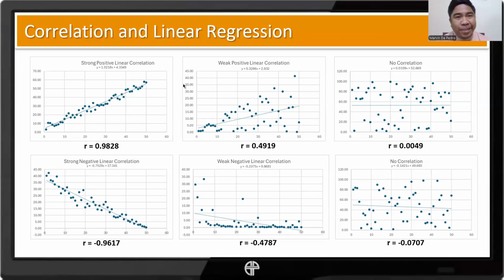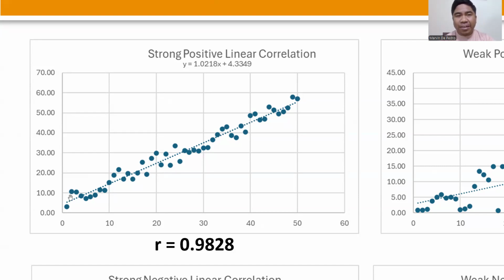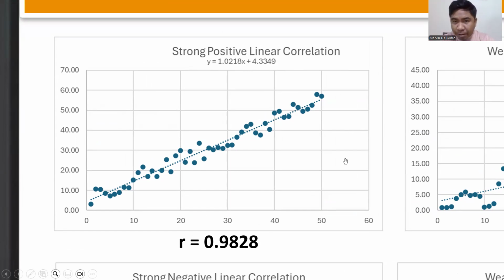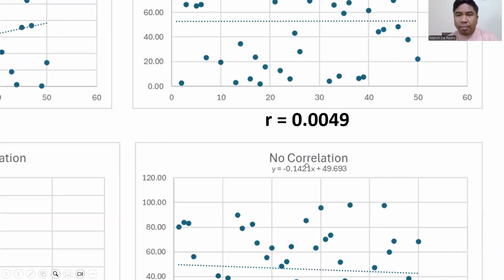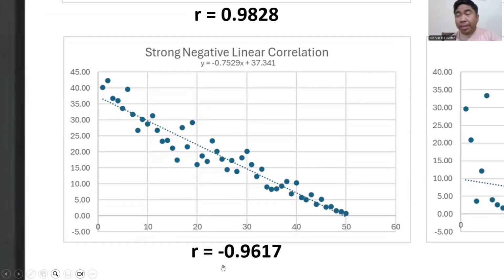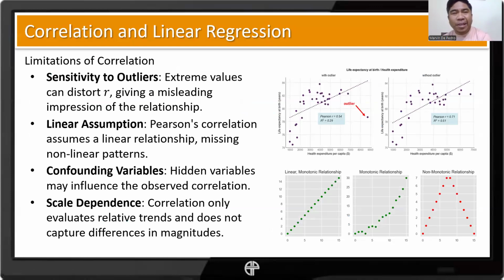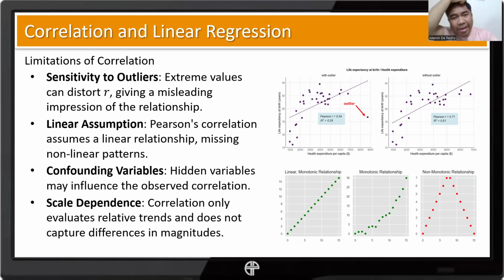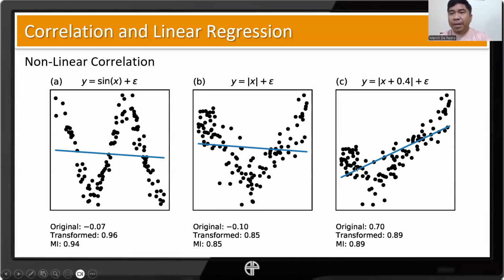ENGINEERING DATA ANALYSIS #3: Correlation and Linear Regression (Part 2 of 4)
Scatterplot Presentation and Interpretation

Visual analysis through scatterplots is presented as a powerful exploratory tool. Students learn to identify trends, outliers, and patterns before formal modeling. Visualization is framed as an essential step in responsible data analysis.